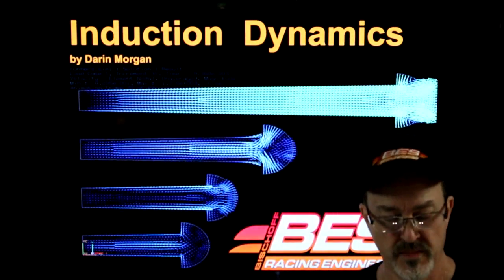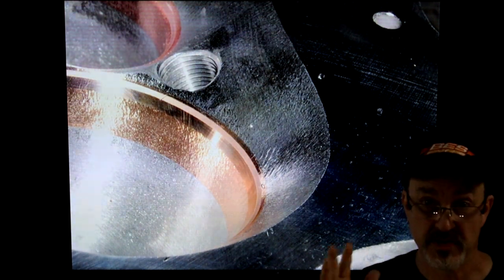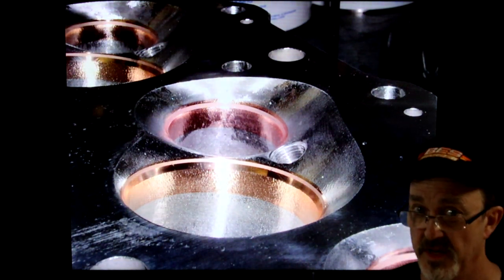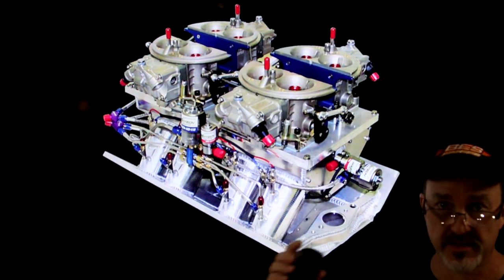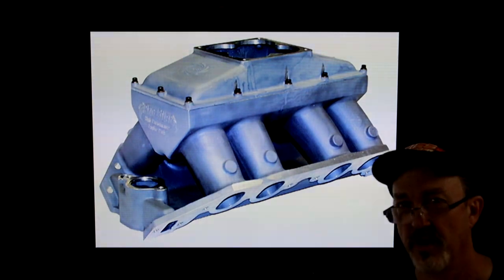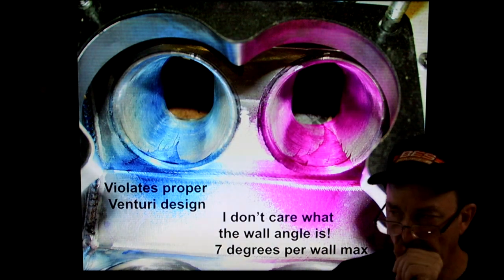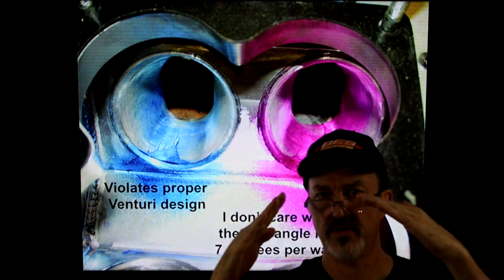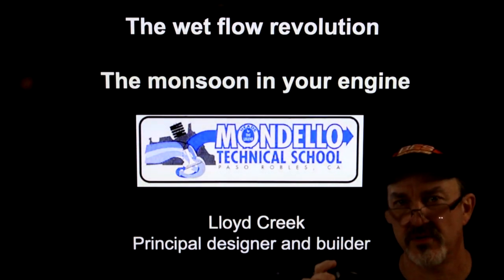De-atomization in intake tract in IC racing engines PART 1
De-atomization of air fuel mixture in intake tract of IC racing engines  Part 1 0f 3

NOTE: When referring to runner area at the  plenum  the percentages given are and increase in area. When I say 55% I mean the opening of the runner is 155% larger than the total valve area.